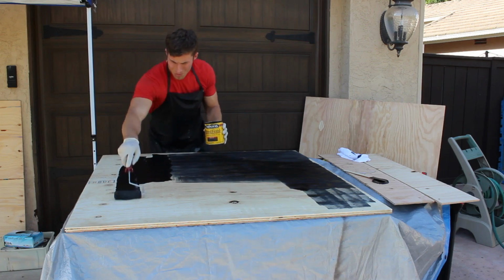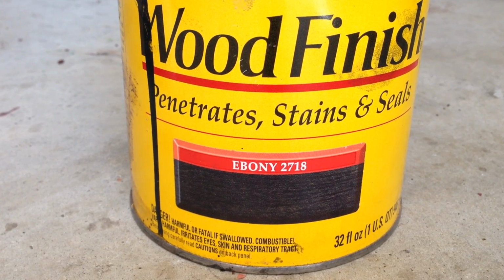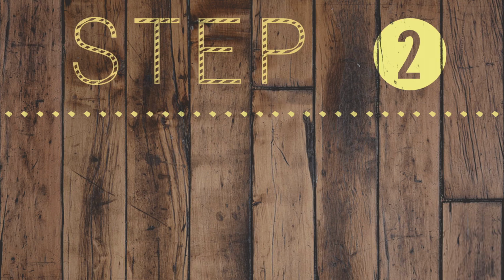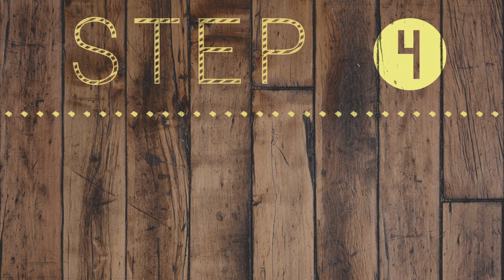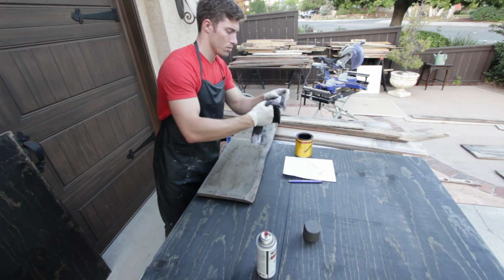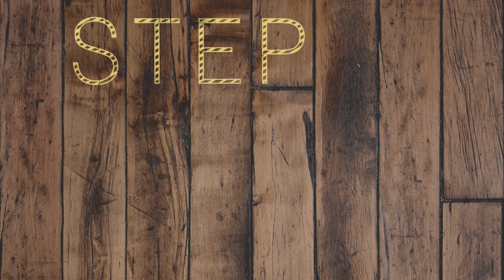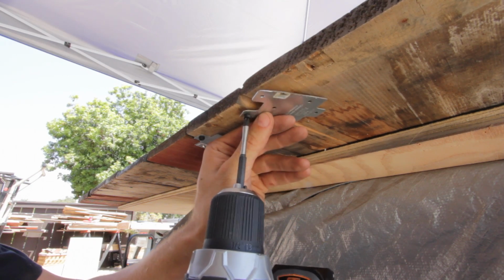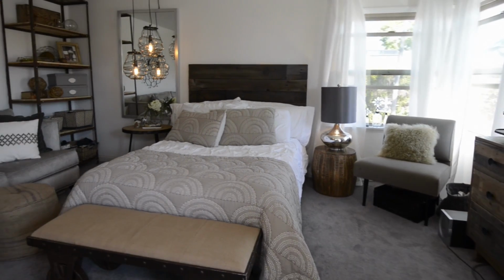DIY Reclaimed Wood HEADBOARD | Small Apartment Decorating | Live Your Style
Instagram: @sharrahrobeson | snapchat: sharrahrobeson

This week on DIY Wednesday's Greyson will show you how to build your own reclaimed wood headboard like the one he made for Sharrah's apartment (apartment room tours linked below)! Watch all the way through till the end to see THE BEST GLITTER SURPRISE EVER CAUGHT ON VIDEO!

Every week Greyson Darrow and Sharrah Robeson bring you a variety of how-to content on creative DIY's for Girls and Guys! Come back every Wednesday to learn how to DIY something fabulous. If you've ever wanted to learn how to design your room in 3-D, learn how to DIY a wood headboard, or even know how to create your own fun and fresh holiday decor, Robeson DIY is your one stop shop for the DIY obsessed person!

Produced and Edited by: Greyson Darrow
Videography by Matthew Moran
The Design Sessions were created to help you make your home beautiful. It doesn't matter if you're just getting started, or are well on your way to becoming an expert, the Design Sessions will give you everything you need to decorate and design your home with confidence. Once you join, you will have access to 50+ in-depth training sessions.